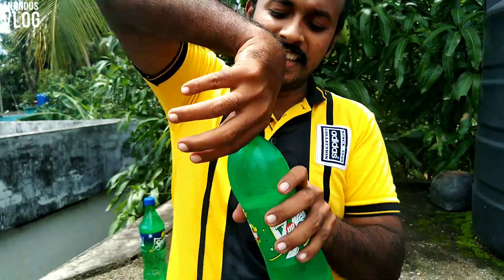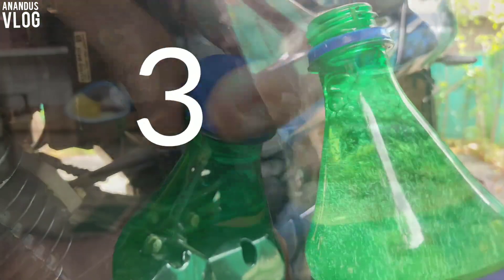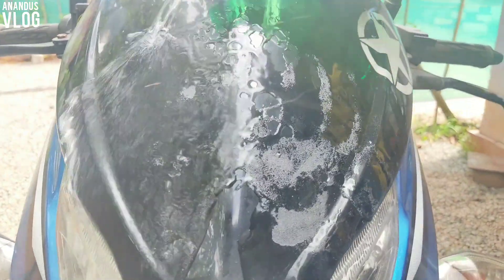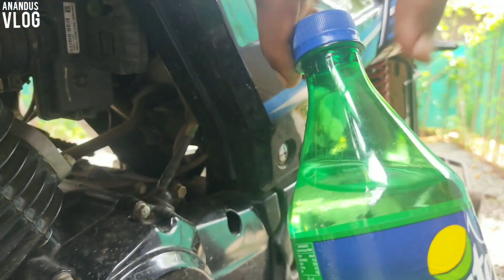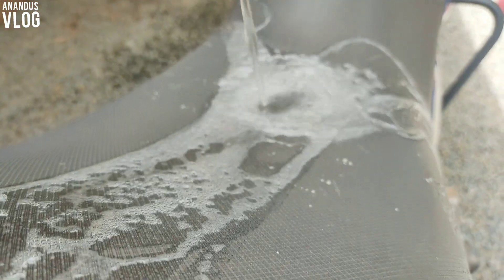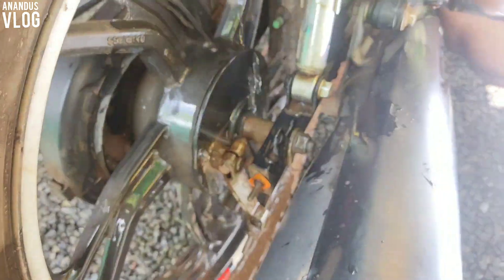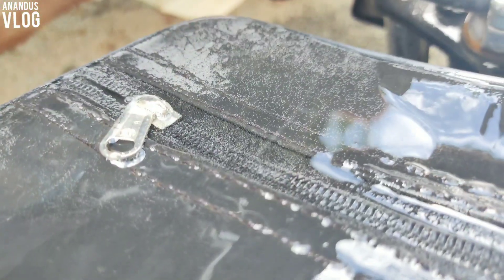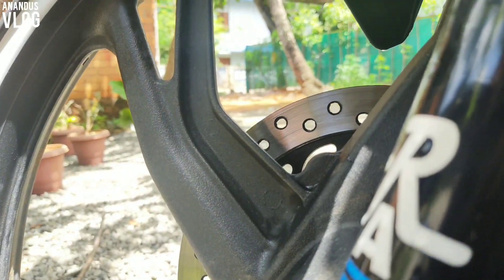Sprite & 7up കൊണ്ട് വണ്ടി കഴുകിയപ്പോൾ സംഭവിച്ചത് | Bike Washing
വ്യത്യസ്തമായ ഒരു രീതിയിൽ വണ്ടി കഴുകി നോക്കിയതാ... സംഭവം അടിപൊളിയായി. വീഡിയോ കണ്ടു നോക്കൂ ❤️👍